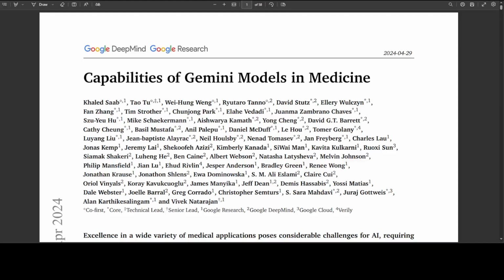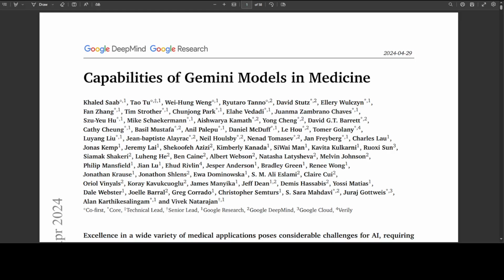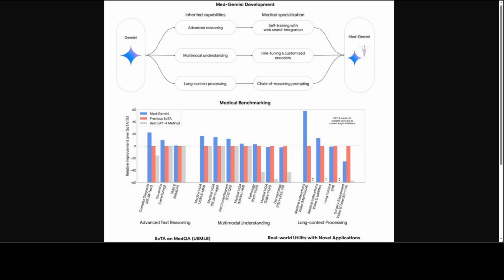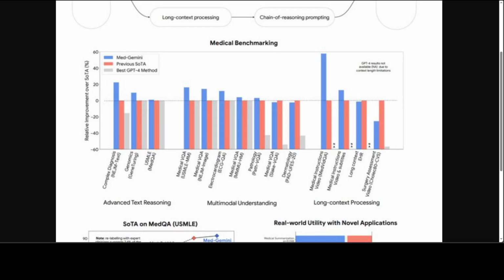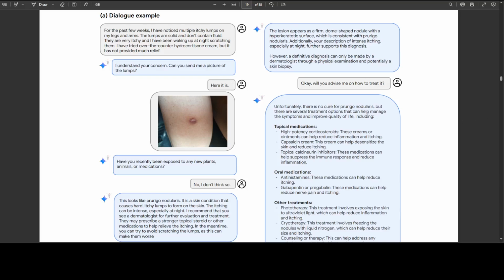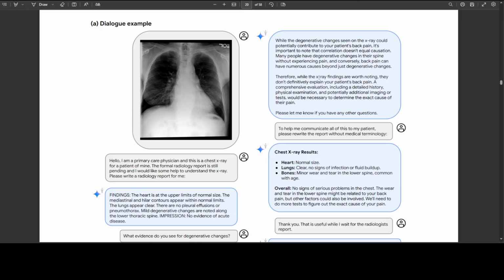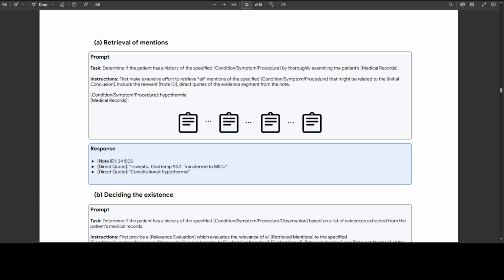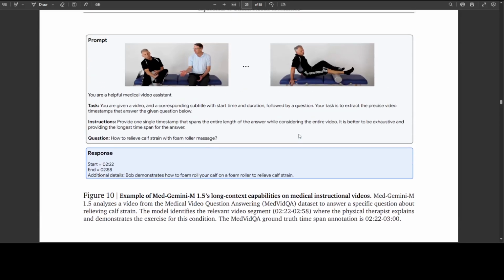Google Introduces Med-Gemini Models for Medical Specialists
This video introduces Med-Gemini by Google which is a family of highly capable multimodal models that are specialized in medicine with the ability to seamlessly use web search, and that can be efficiently tailored to novel modalities using custom encoders.